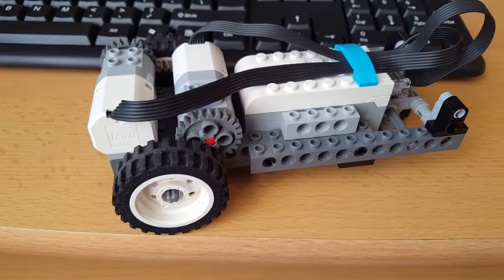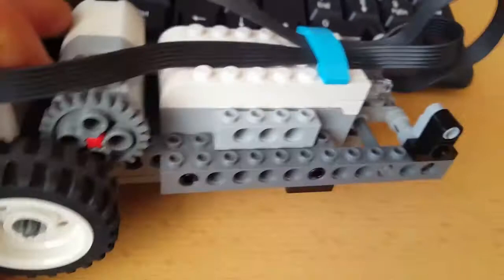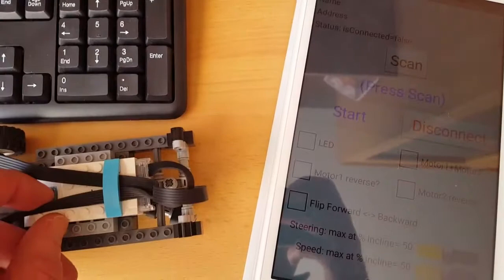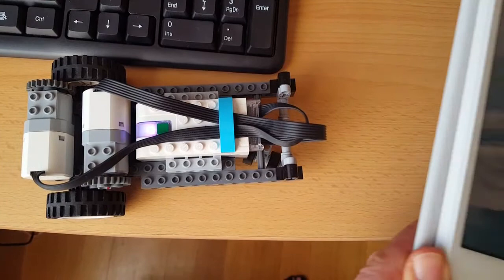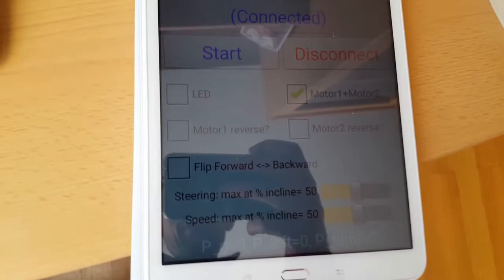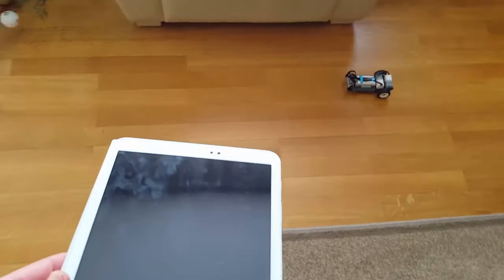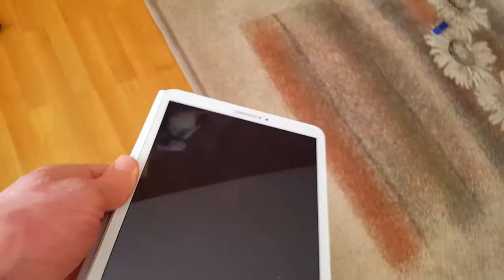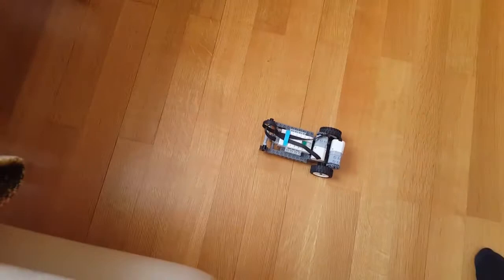Tilt to Drive App for a Lego WeDo 2.0 skid-steer car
Build your own "Tilt to Drive"  Android app for your Lego WeDo 2.0 skid-steer car. Here an overview of the WeDo car and the app is given. The app was made with the MIT App Inventor 2 platform using the Bluetooth Low Energy (BLE) extension.

The description of the car and the instuctions on how to build the app can be found here:

This app was based upon the original work into Lego WeDo 2.0 reverse engineering by Major Alvega: